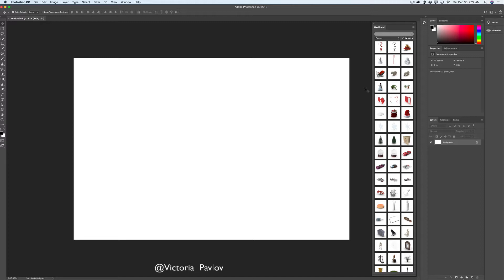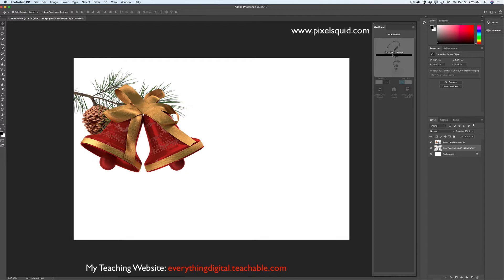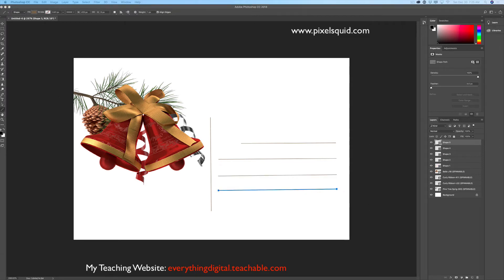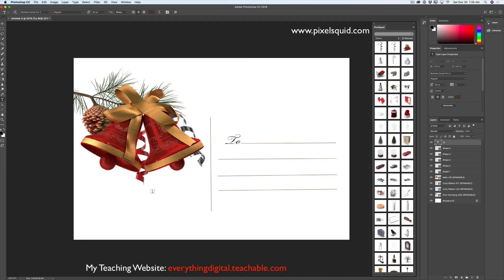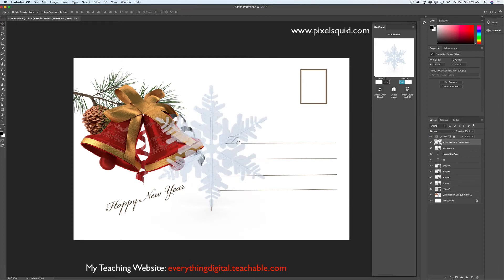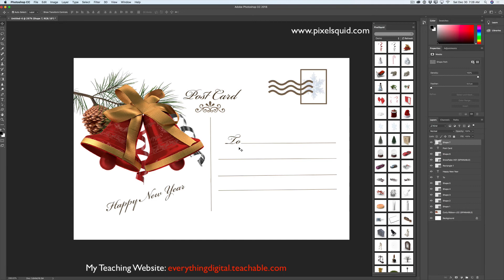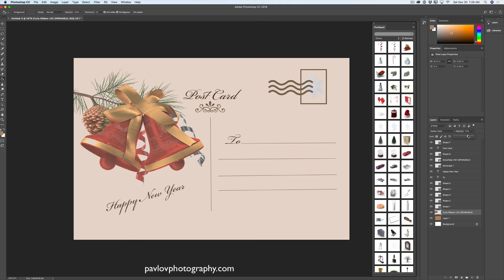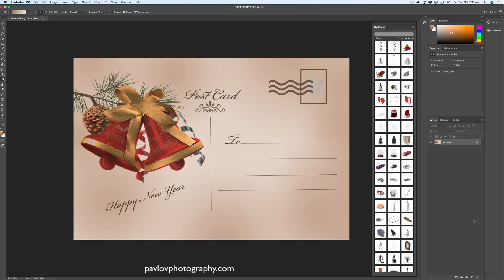How to create a vintage postcard in Adobe Photoshop CC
How to create a vintage "Happy New Year" postcard in Adobe Photoshop CC using 3D objects from PixelSquid